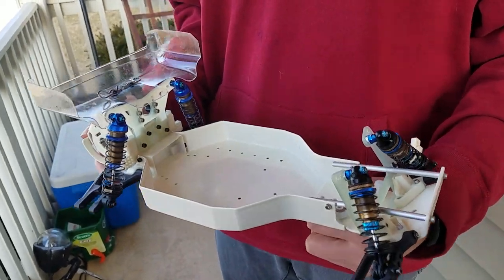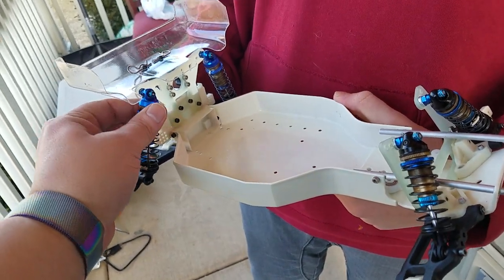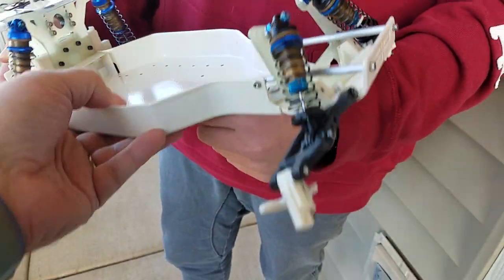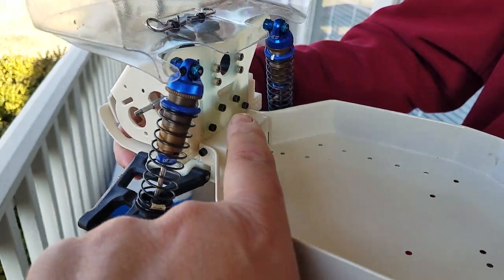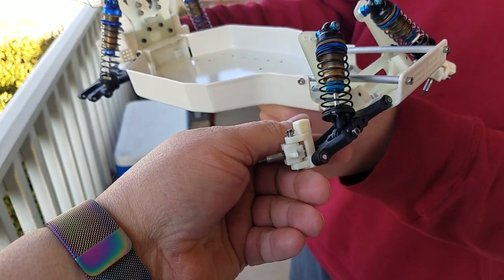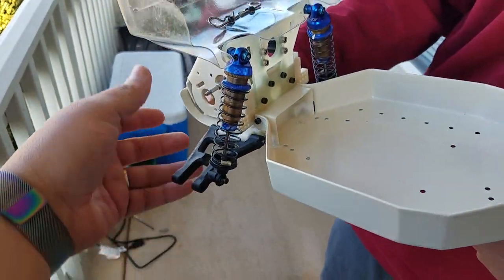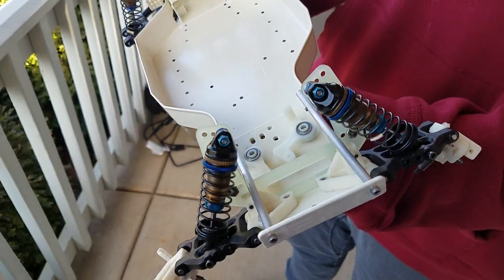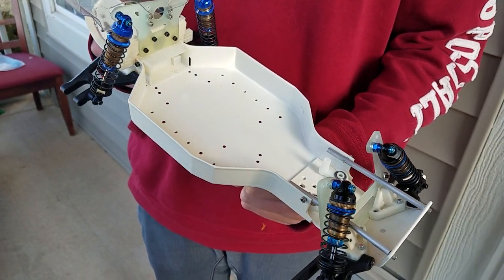RC10 CE part 7 rebuild big bore shocks & nose supports in stalled